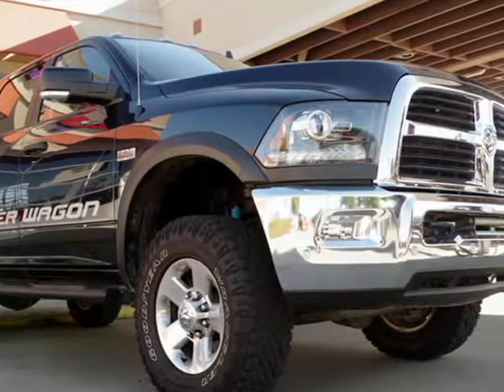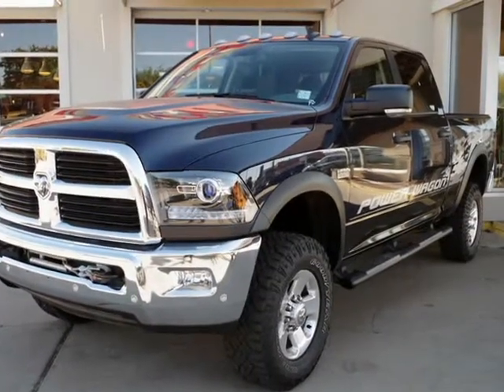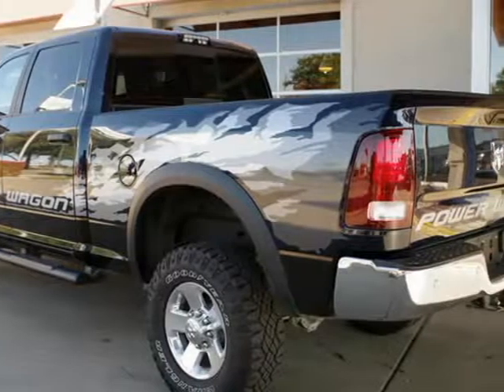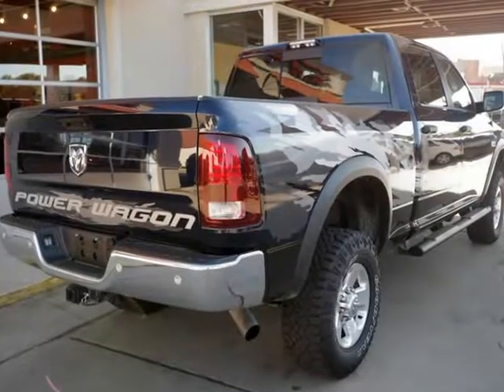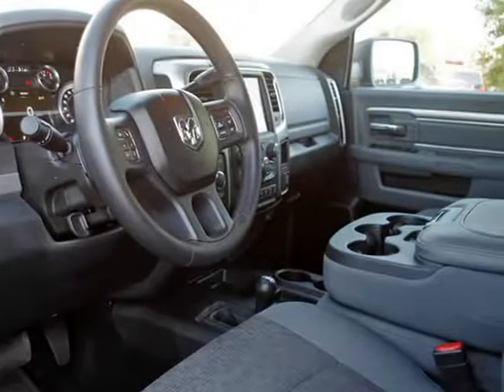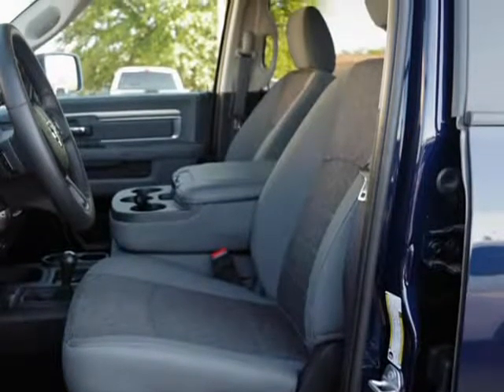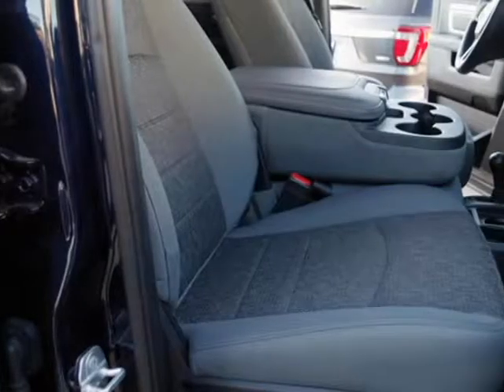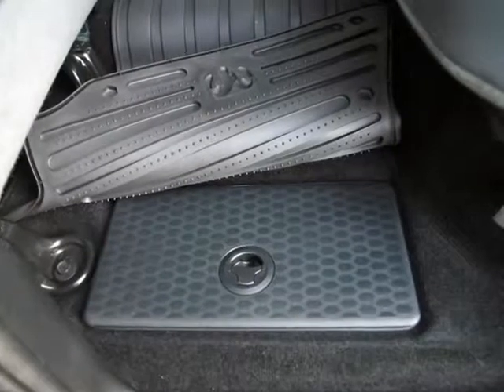2016 Ram 2500 Crew Cab Power Wagon 4x4 With Navigation (Ft. Worth, Texas)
5925 Camp Bowie Blvd
Ft. Worth